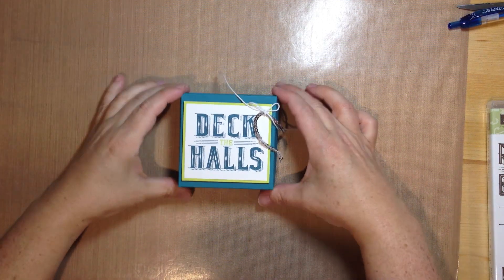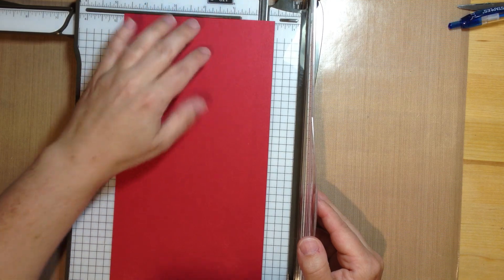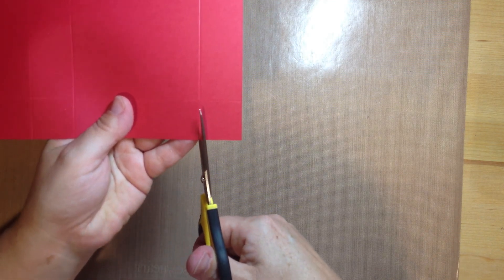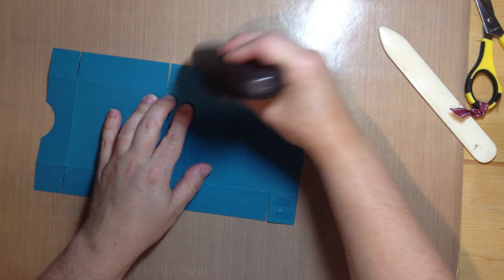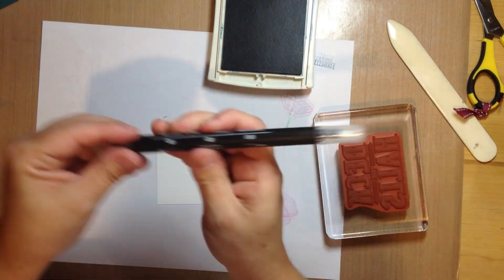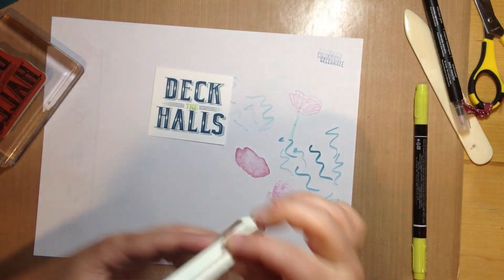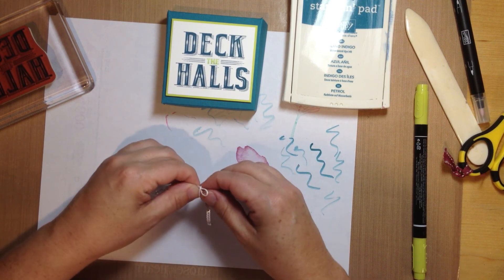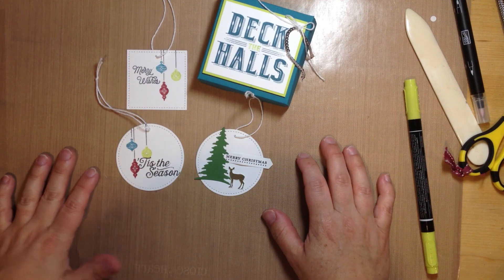Carols of Christmas 3x3 Box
In this video I share how to make a cute 3x3 box out of cardstock. Perfect for a some treats, 3x3 love notes, a few holiday themed tags, or a small gift.

Sherry